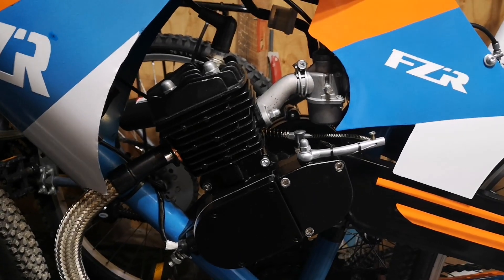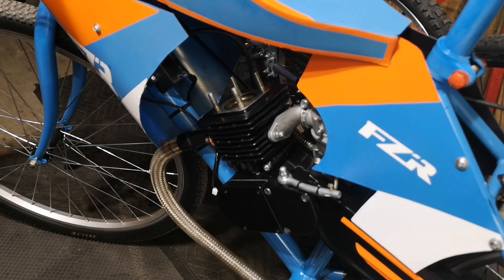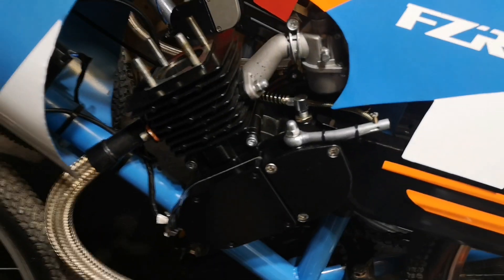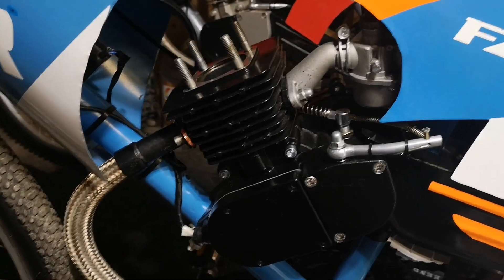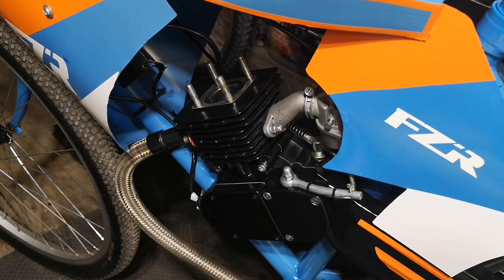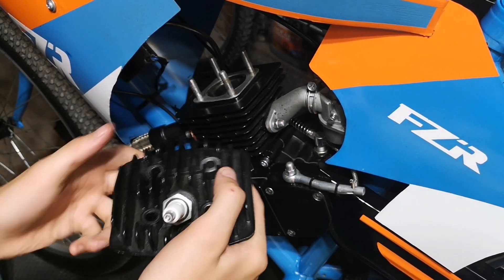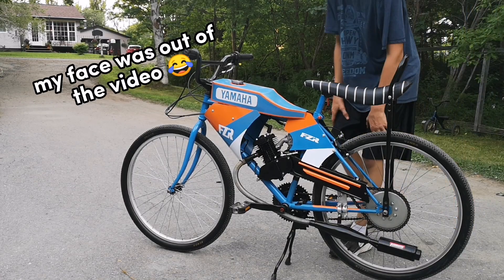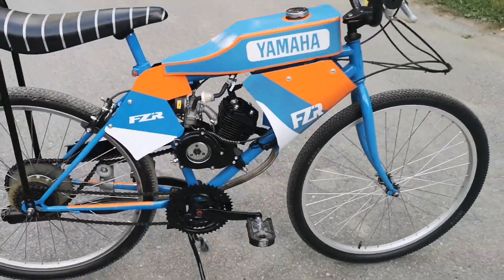The Reason Why Your Motorized Bike Cylinder has Score marks!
Hey guys welcome back to the channel as always! Today we take a look at my Yamaha's top end and I explain why your cylinder has been damaged. Spoiler alert it's because your not warming the bike up enough. These are cheap two stories motors that need time to warm up because otherwise it will do alot of damage inside the motor.